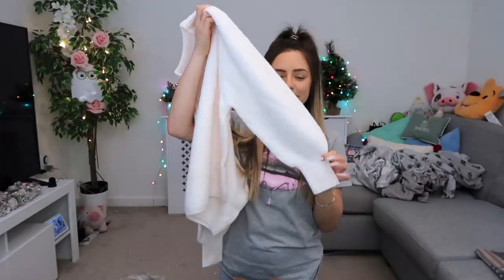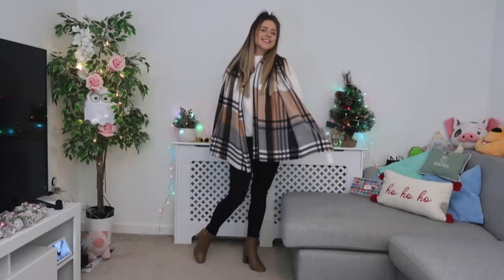Boyfriend Buys My Outfits For Winter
Boyfriend buys my outfits from asos winter edition!
I love boyfriend vs girlfriend challenges and today my boyfriends challenge was to shop my winter asos order for a date night, clubbing, a day out and loungewear! How do you think he did?